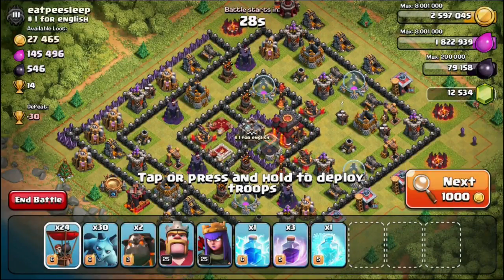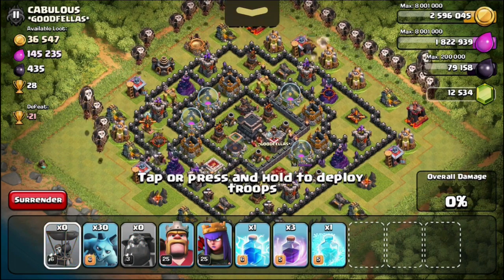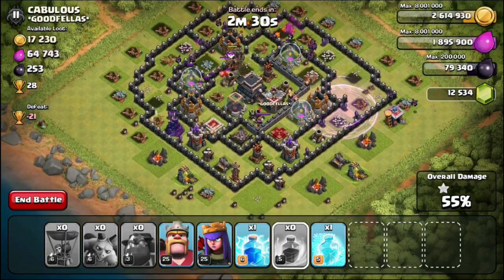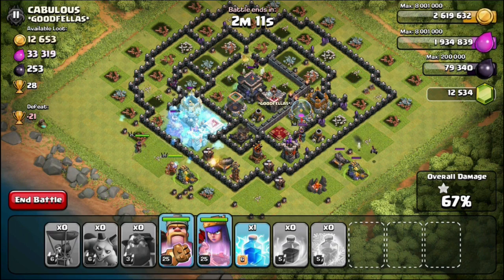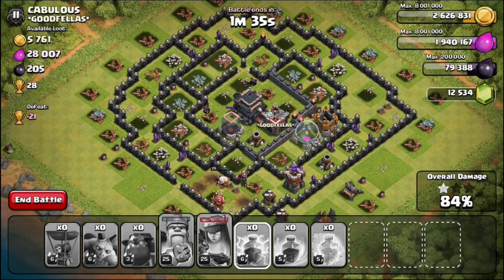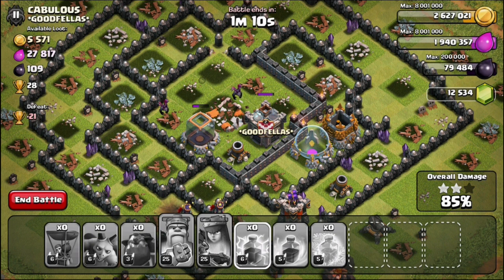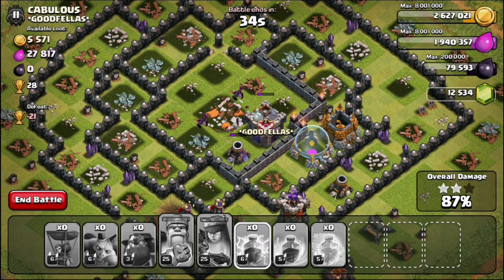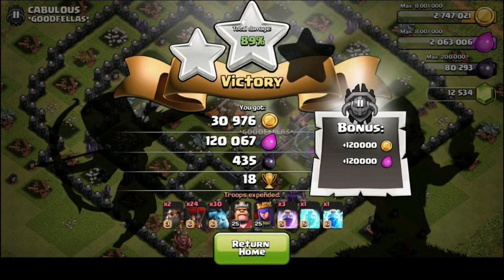CoC Challenge 99% One Star! Clash of Clans